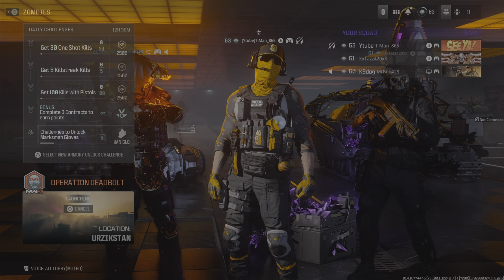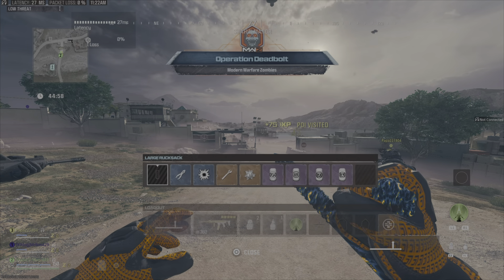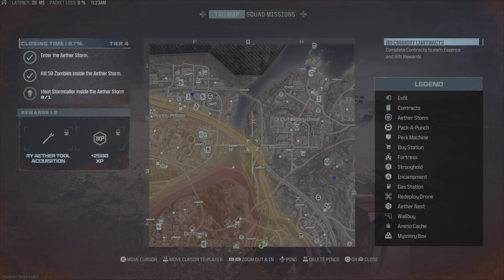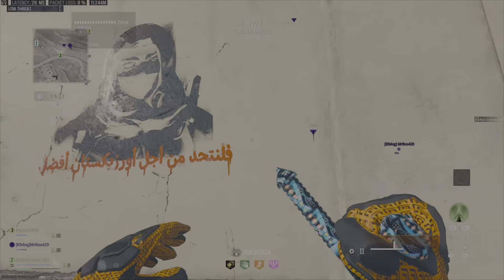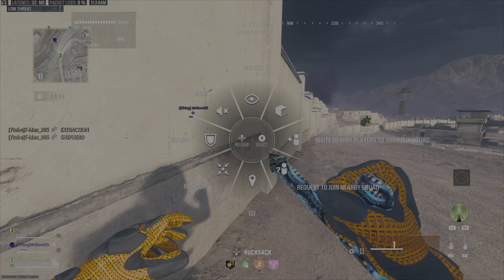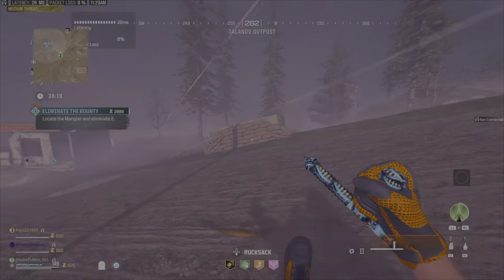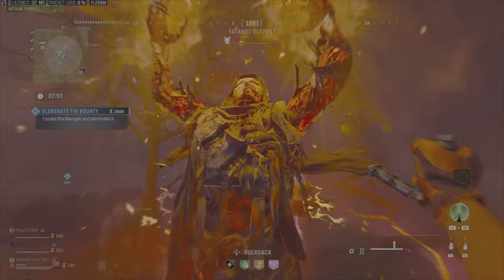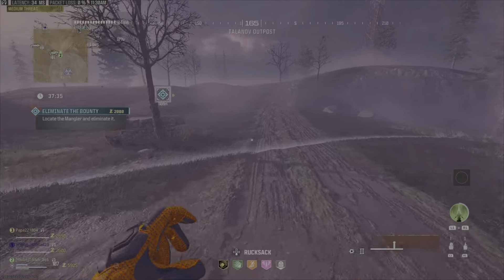MW3 Zombies - Closing Time (Defeat Stormcaller easily) - Act3 Tier4 mission